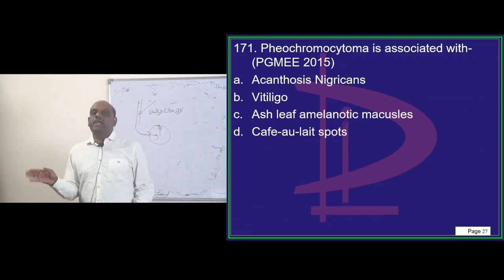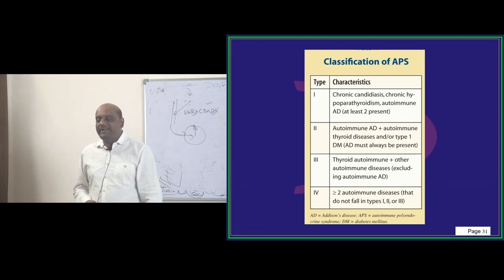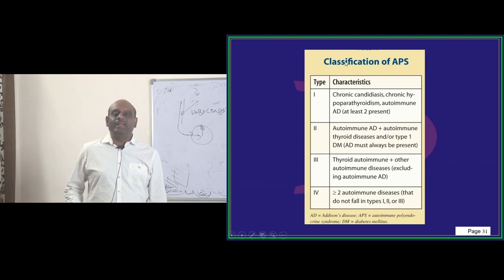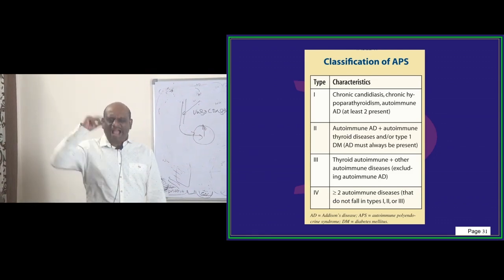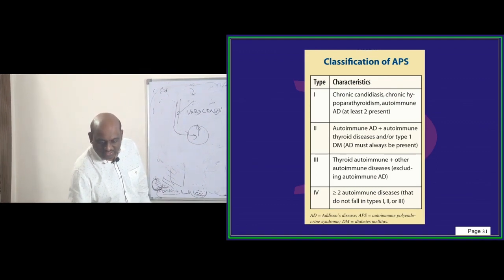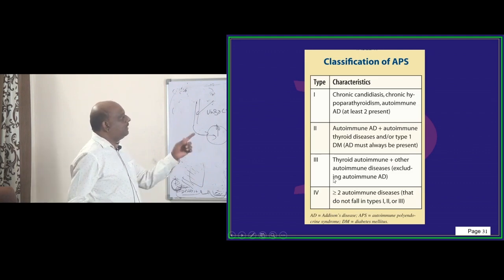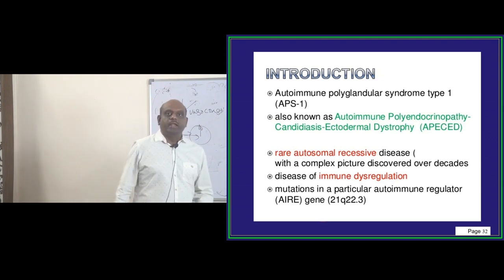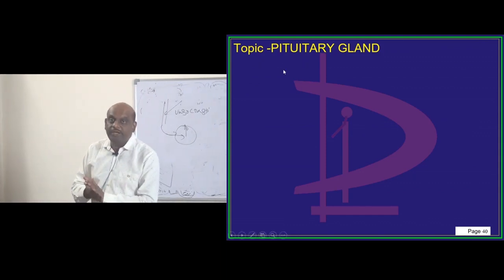Autoimmune Polyglandular Syndrome - AIIMS PGI NEETPG FMGE DNB JIPMER Classes